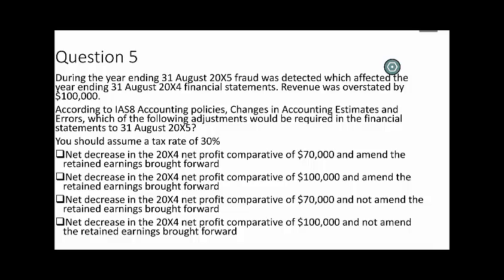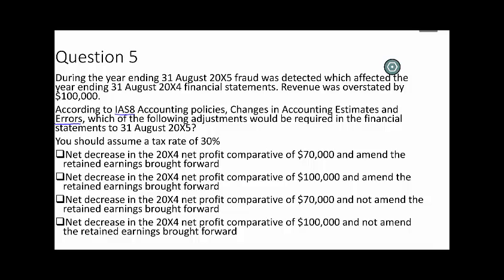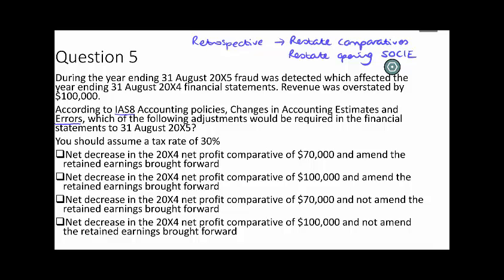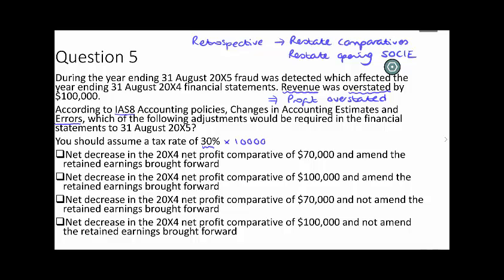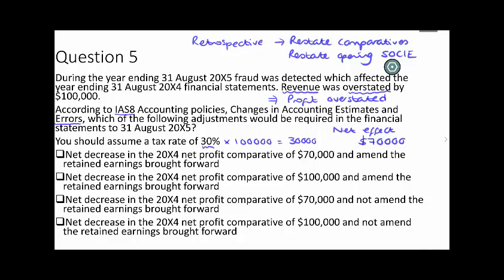CIMA F1 Q5